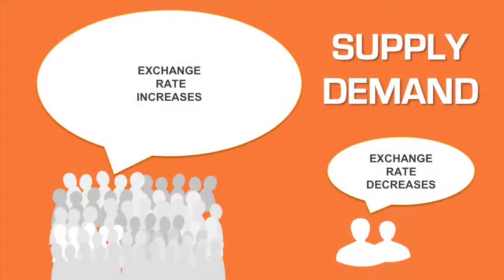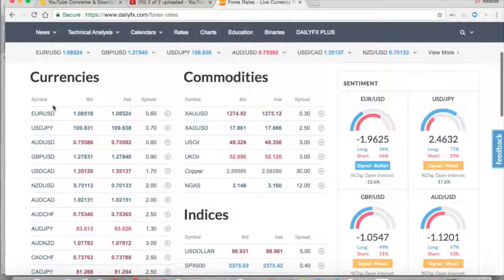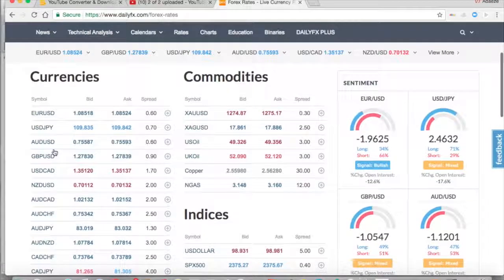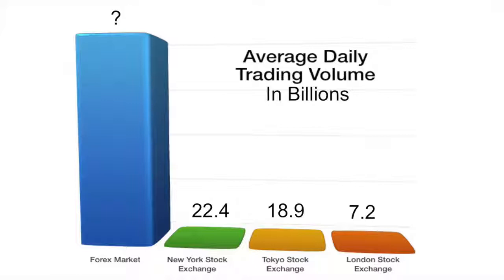3| Que es Forex?| What is Forex